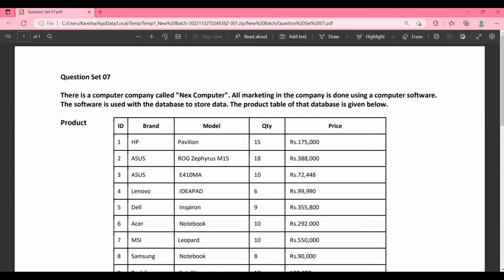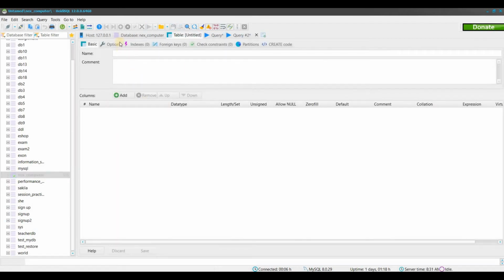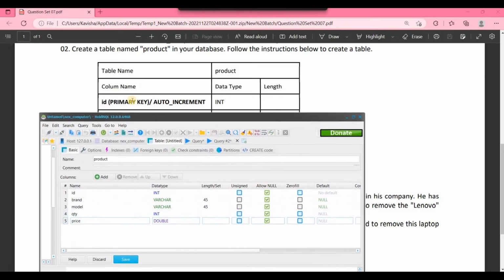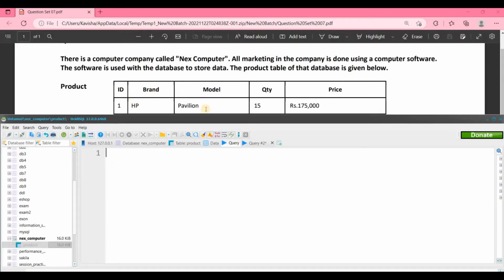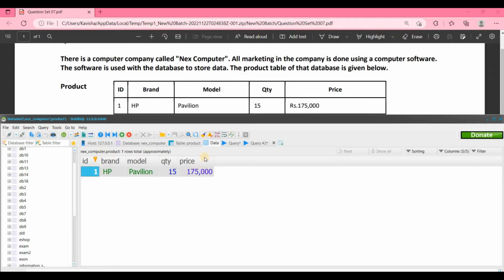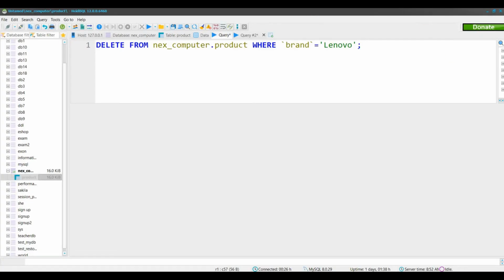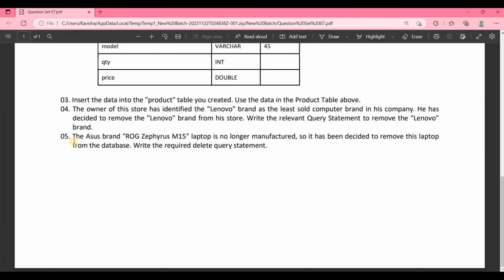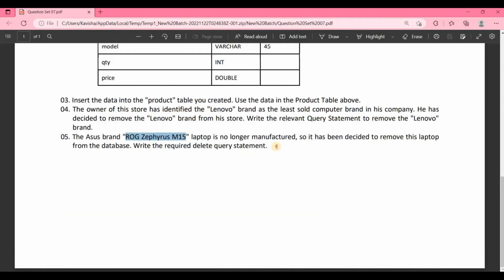Data Base Task 07 |Delete Query Statement | 1st Year | Java Institute